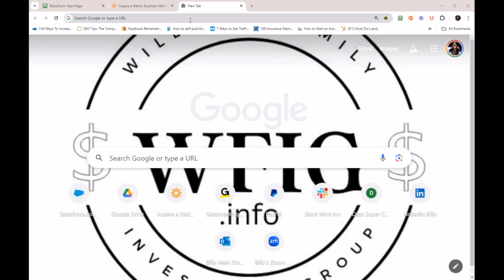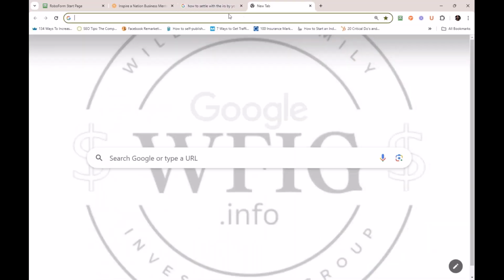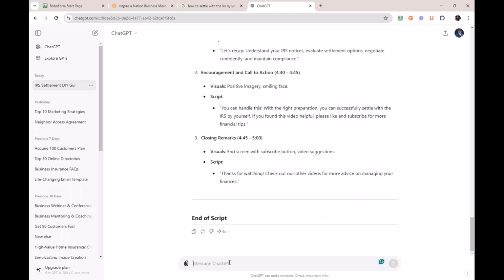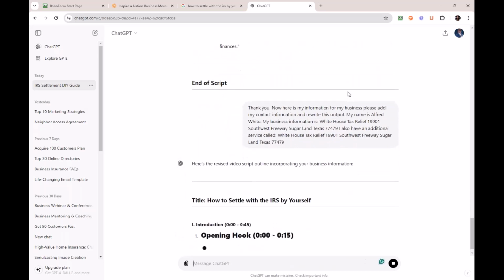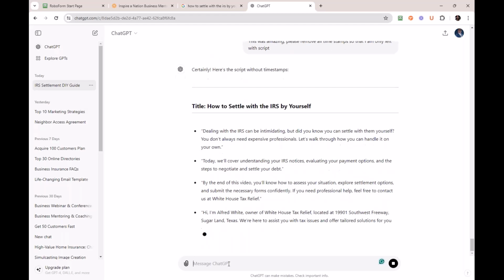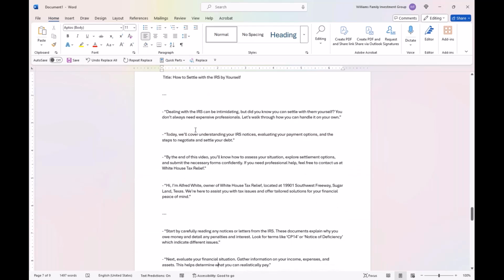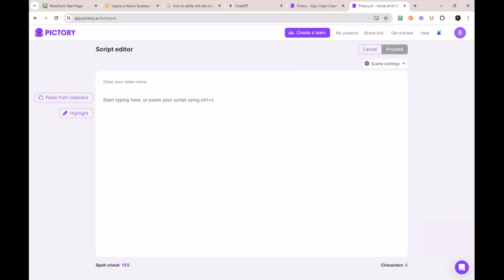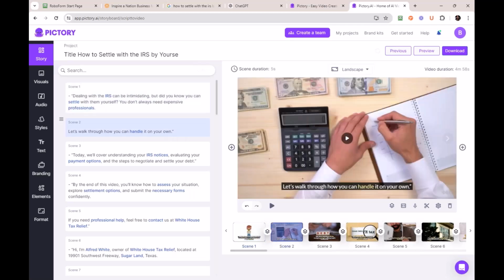Excerpt Creating a YouTube Video - 100 New Customers in 60 Days Workshop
🎥 In this short tutorial, discover how to create a stunning 5-minute YouTube video in a snap to promote your business using Google Search, ChatGPT, and Pictory.ai! 🎥

Are you tired of spending hours on video production? Do you want to create high-quality content quickly, easily, and affordably? Look no further! Join me as I demonstrate the entire process in real-time from idea generation to the final upload.

🔍 What You'll Learn:
1. Google Search: Find the best content ideas in seconds.
2. ChatGPT: Use AI to script your video effortlessly.
3. Pictory.ai: Turn your script into a polished video with just a few clicks.

This step-by-step tutorial is part of my comprehensive 3-hour workshop, "100 New Customers in 60 Days: A Step-by-Step Plan." The workshop is packed with actionable insights and strategies to help you grow your business and reach new heights.

Inspire a Nation Business Mentoring Insurance Agent Coaching and Mentoring Program